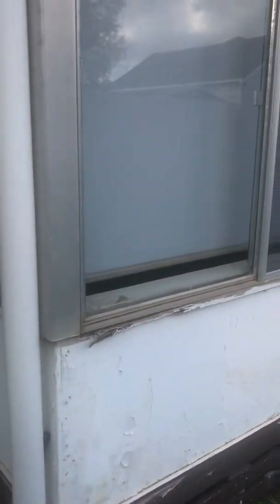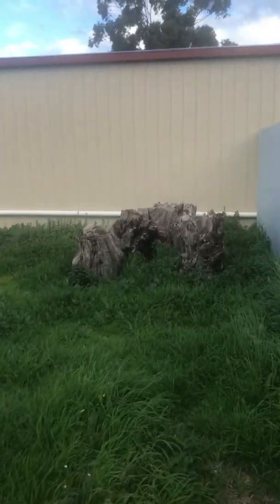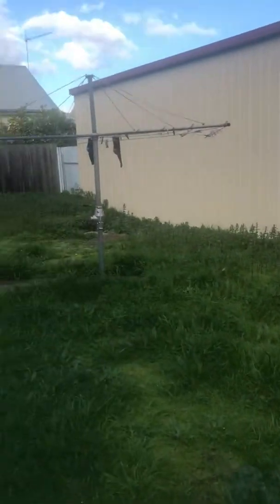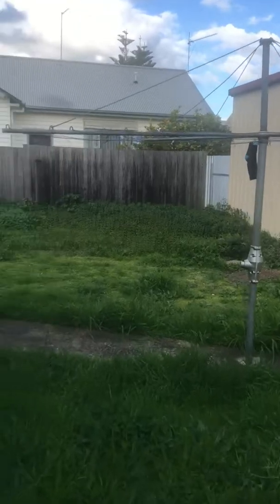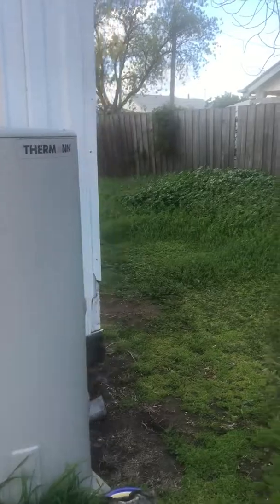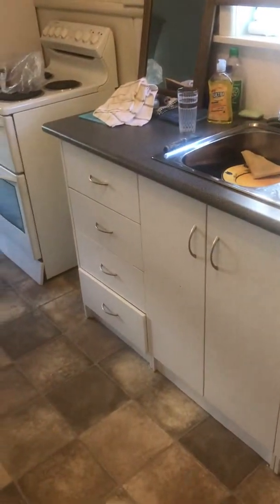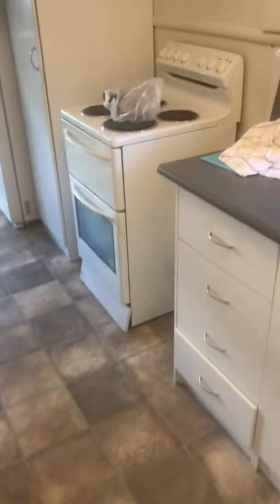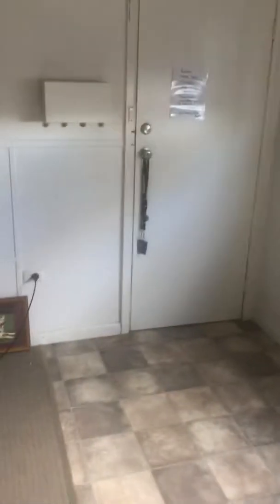24a Wawunna Rd, Horsham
Rear smaller unit, leased at $150 per week